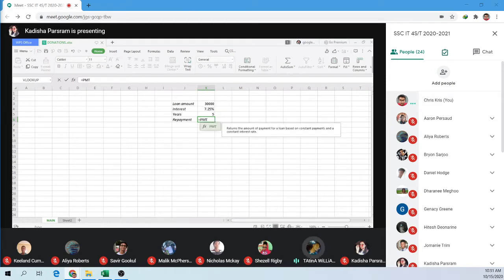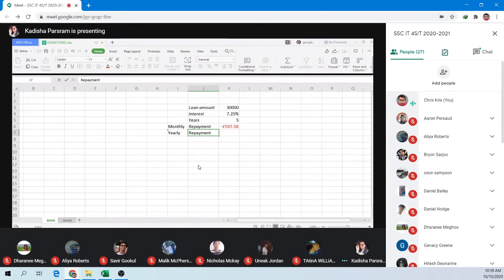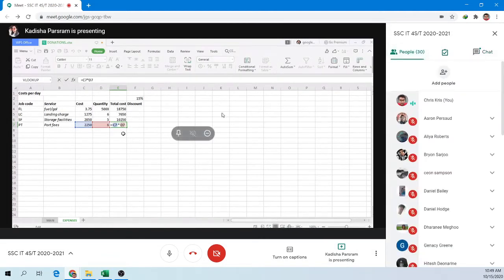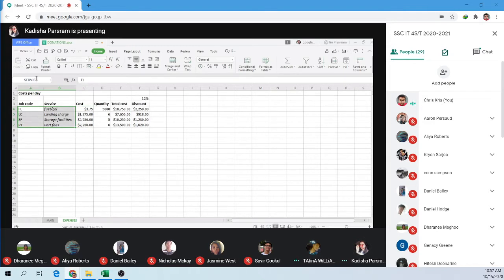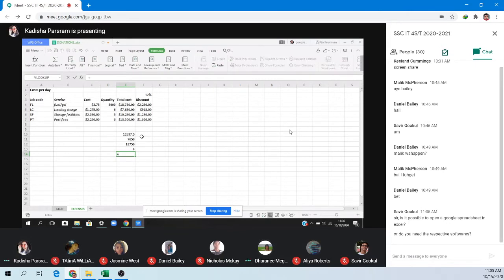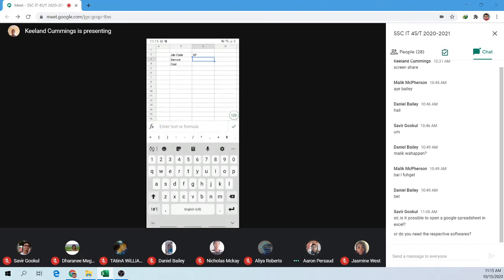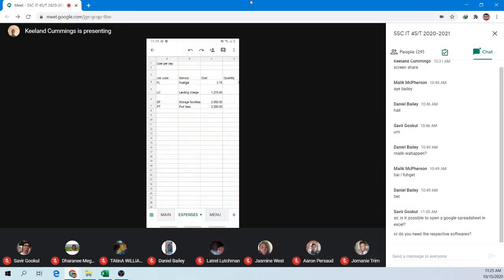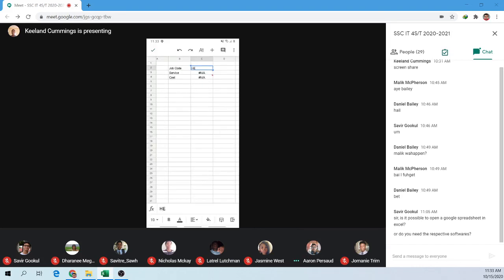7.3 Developing a simple spreadsheet Class - Exercises 3 - 5